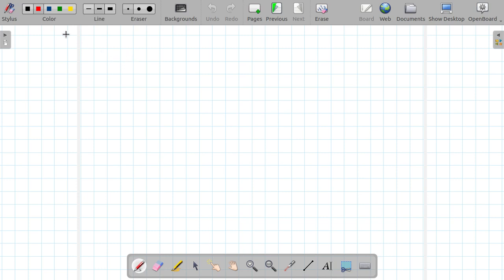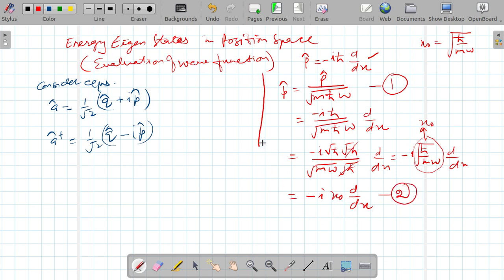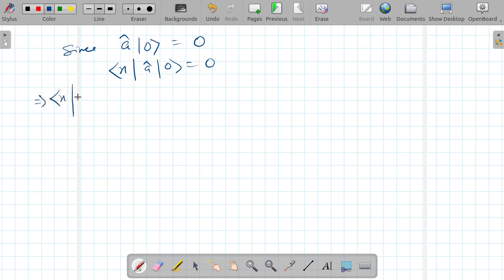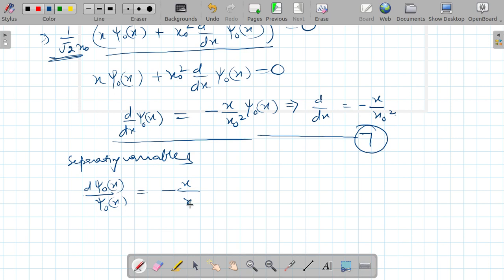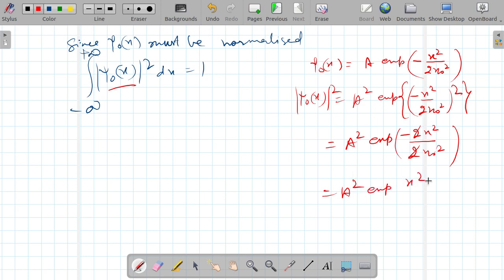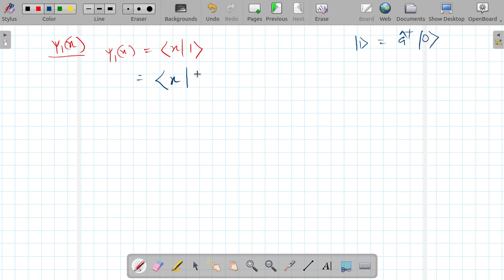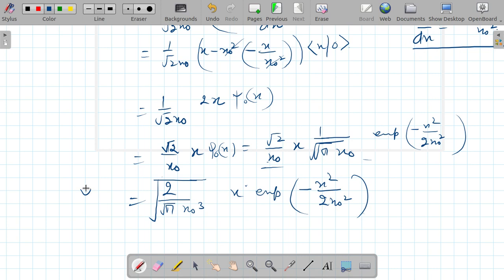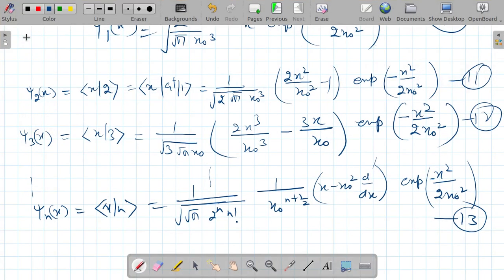Lecture-1.10.4 Harmonic Oscillator: Part 4